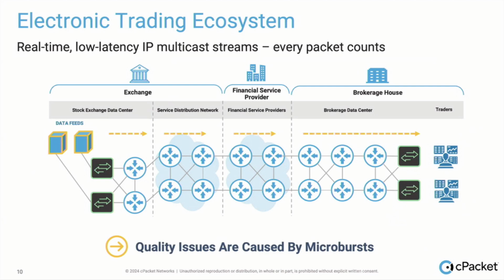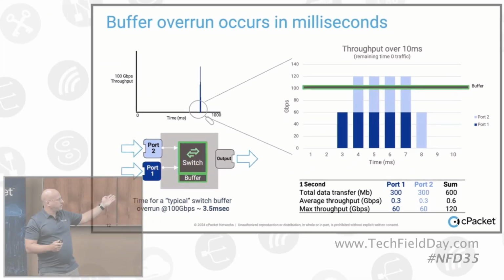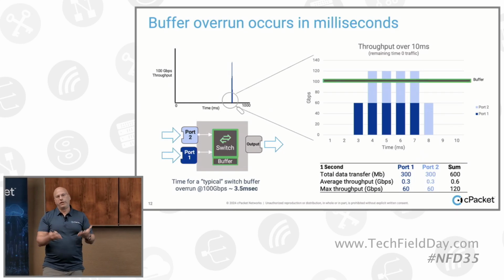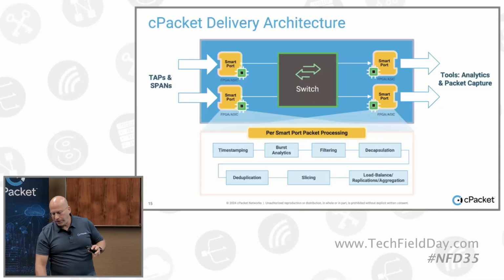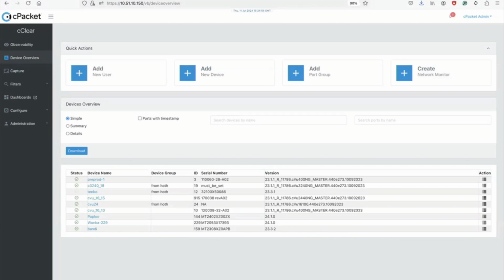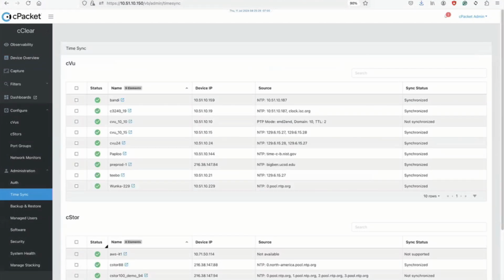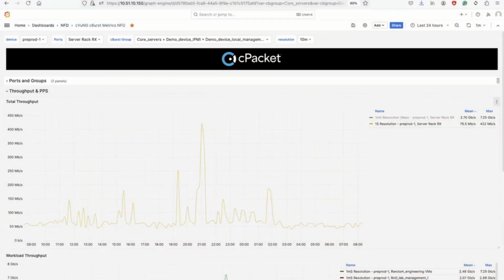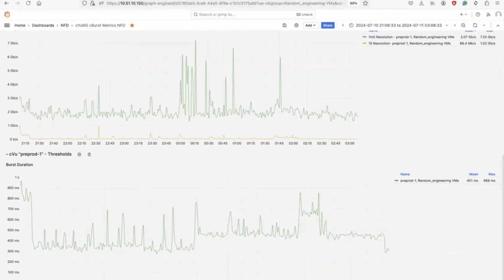cPacket Electronic Trading Network and Microburst Analytics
cPacket products inspect more than 50% of the world trading volume in equities and foreign exchange. Electronic trading systems must deliver lossless packet-data over IP multicast network with ultra low latency that is measured in nanoseconds. With these constraints the networks are sensitive to microbursts. NetOps teams count on the capabilities of cPacket’s packet-brokering and packet-delivery products to root-cause and resolve issues in their networks where nanoseconds accuracy and milliseconds resolution matters.

Presented by Ron Nevo, CTO. Recorded live at Networking Field Day 35 in Silicon Valley on July 11, 2024. for more information.